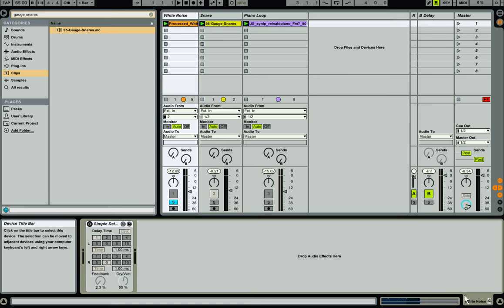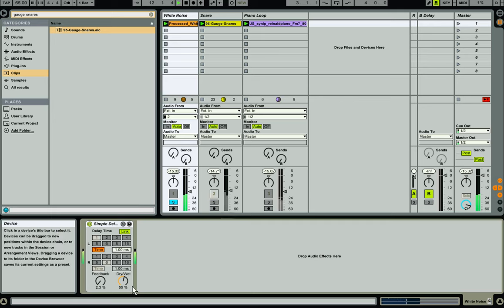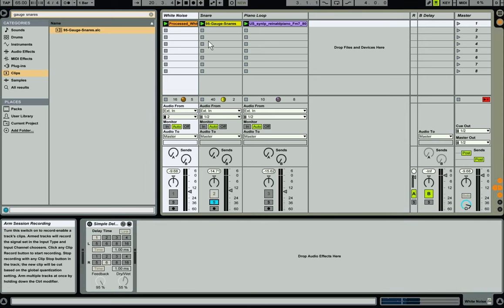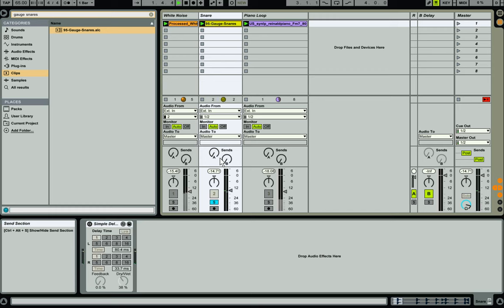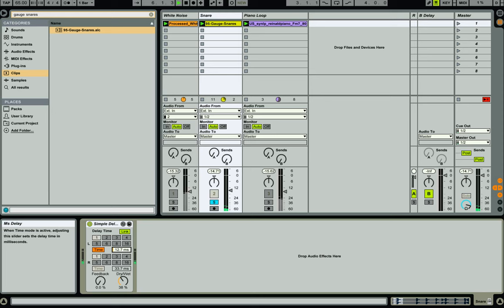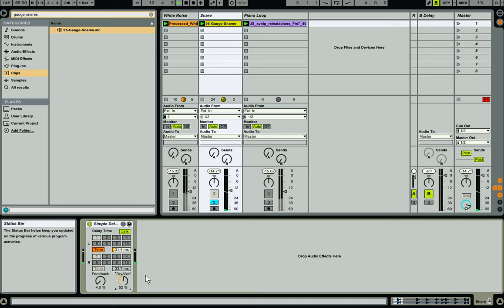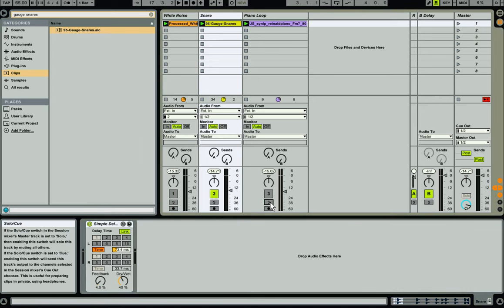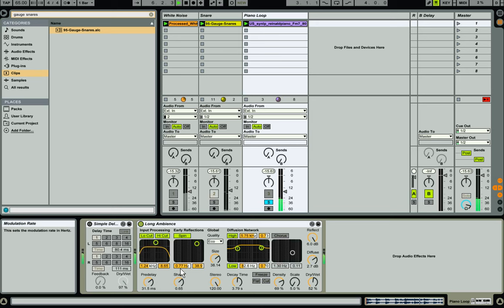Assignment 5 Delay Spectrum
This is Assignment 5 of the Coursera Introduction to Music Production class. The subject I chose was to demonstrate the delay spectrum with examples of Comb Filtering, Creating Pitches with Delay, Slapback Delays, and Synchronized Long Delays.